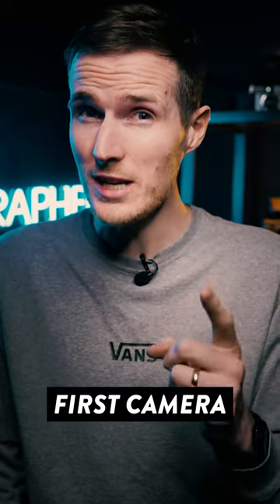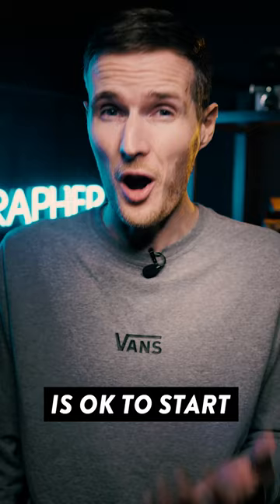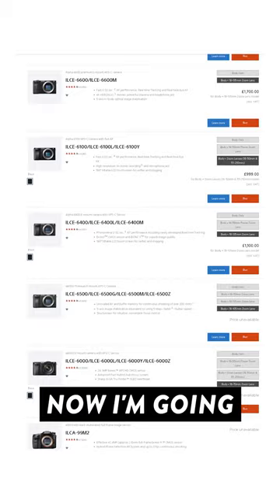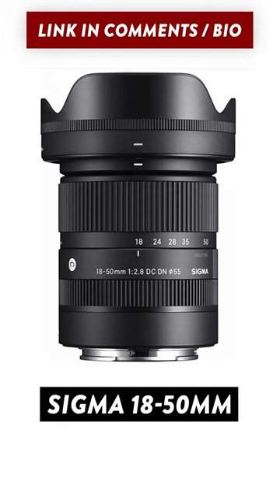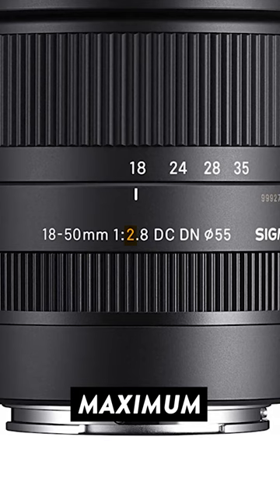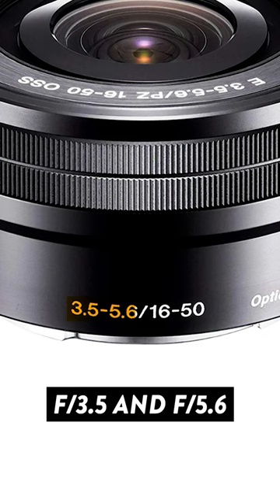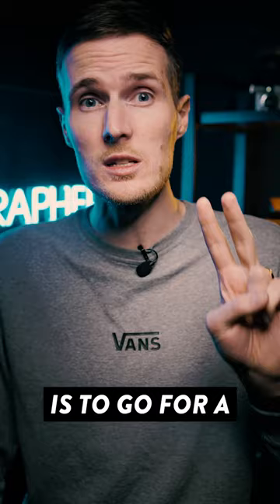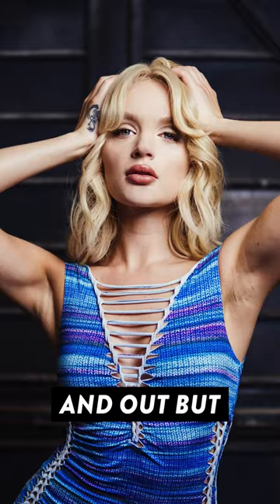DON'T buy a kit lens! ❌ DO this instead…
💲 Sigma 18-50mm f/2.8 DC DN